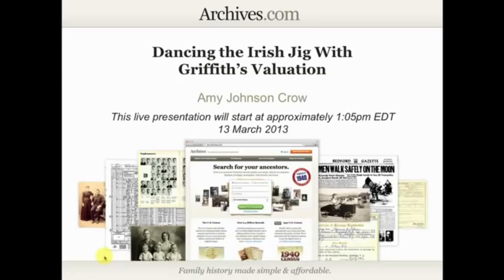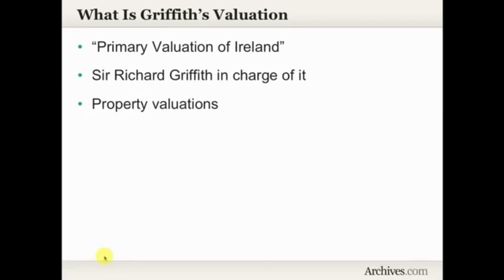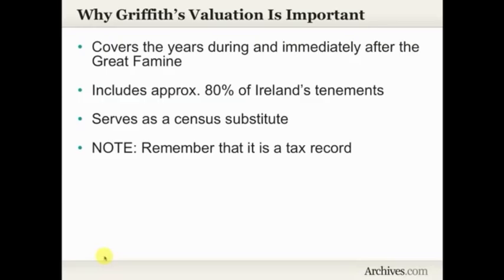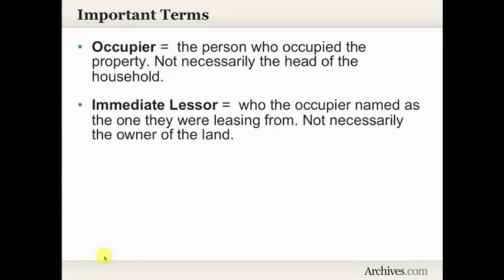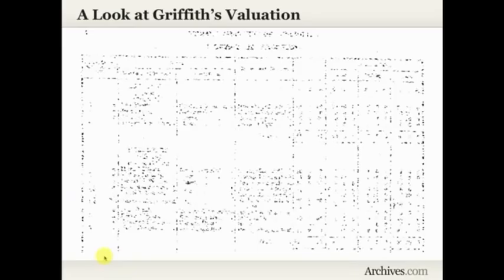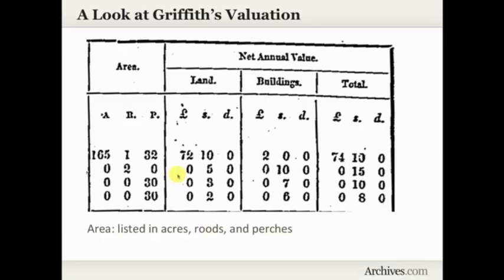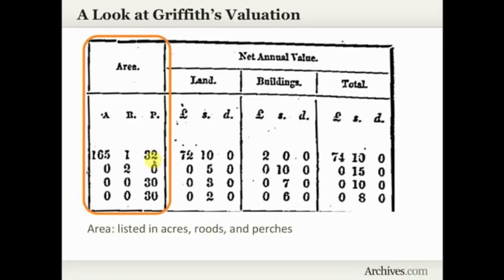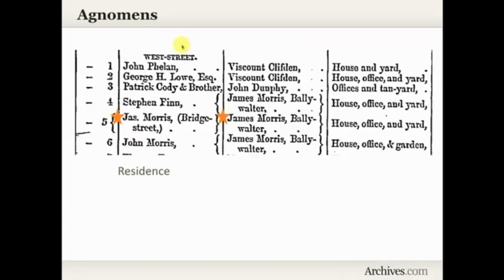Dancing the Irish Jig with Griffith's Valuation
t's almost St. Patrick's day everyone! Do you have Irish ancestors? If you do, the Griffith's Valuation could be a really useful resource in finding your relatives. Griffith's Valuation, is a series of tax lists and one of the most important sources for locating property owners in Ireland in the mid-nineteenth century. Join Amy Johnson Crow to learn more about searching through this valuable collection!